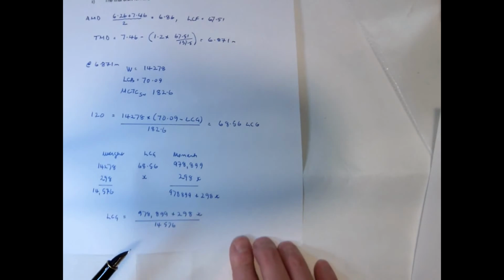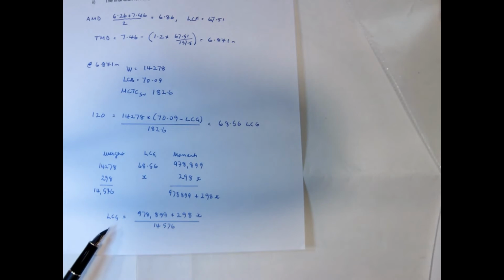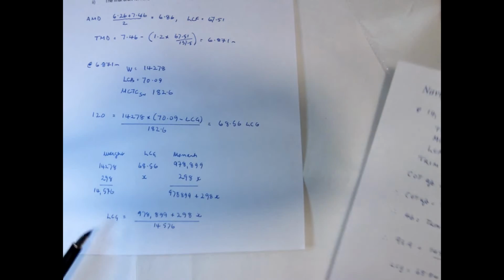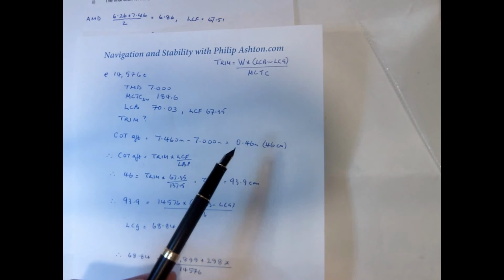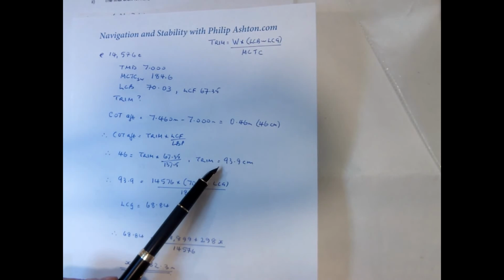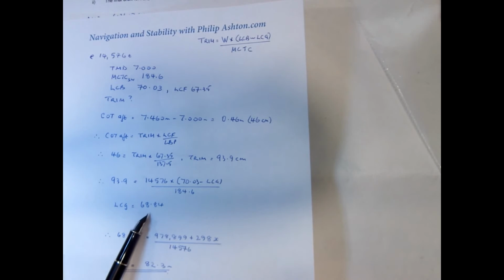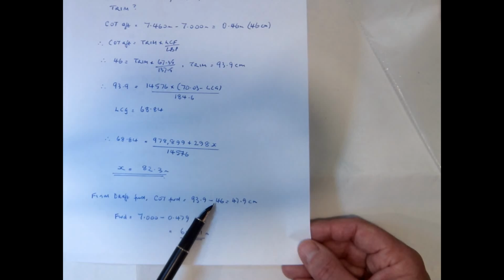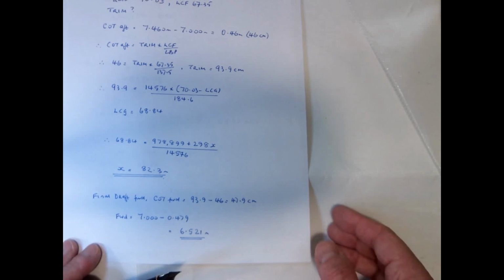Loading a weight to finish at a set draft aft